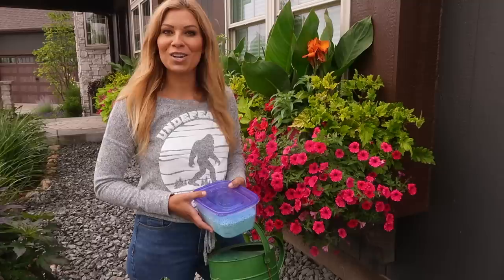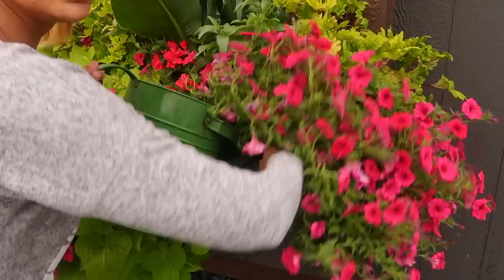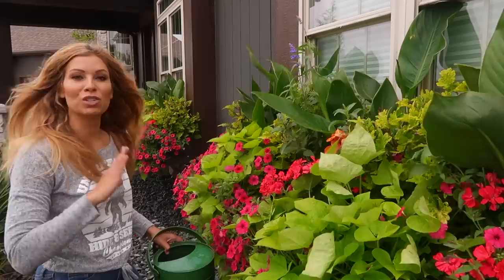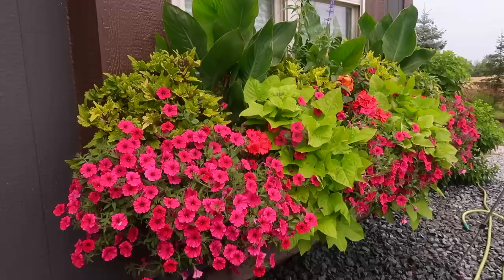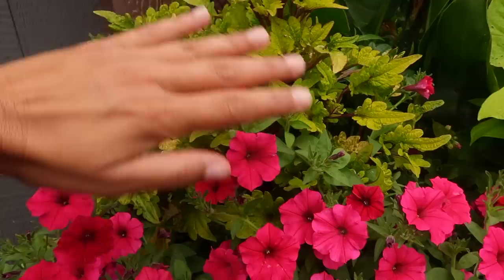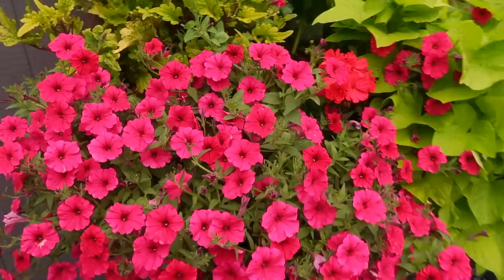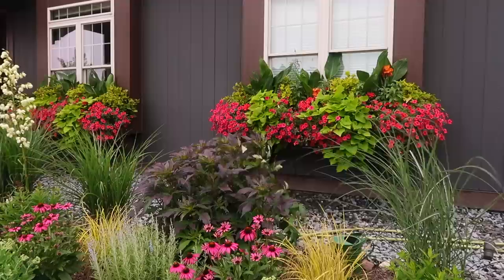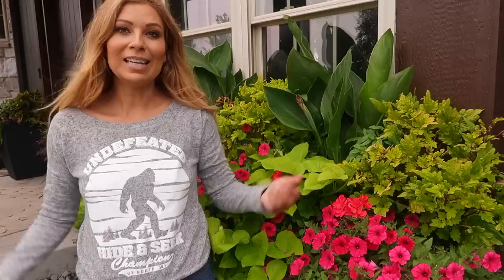How to Fertilize Your Flowers | Container Gardening Tips & Maintenance | Window Box Full July Lesson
We share our Container Gardening/Window Boxes, and how we fertilize and maintain through the month of July. We share great tips and how to's throughout this detailed lesson.
We will also be starting a monthly membership subscription through YouTube and will be featuring more detailed lesson vides like this one as well as Live Q&A's. We will be rolling this out this week!